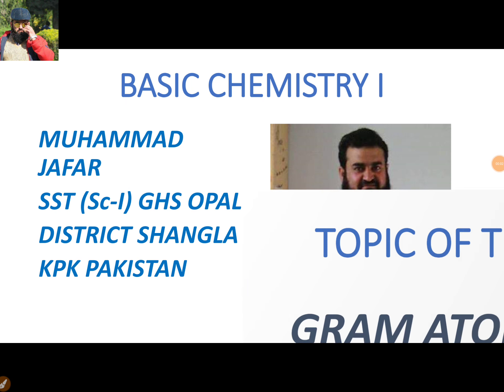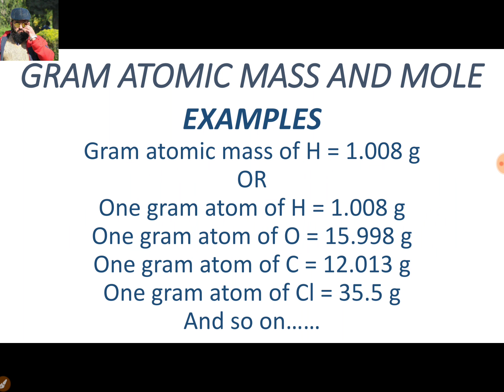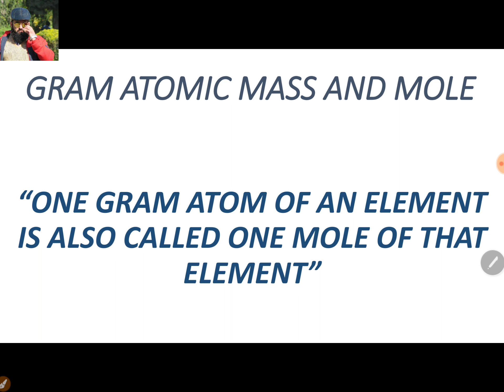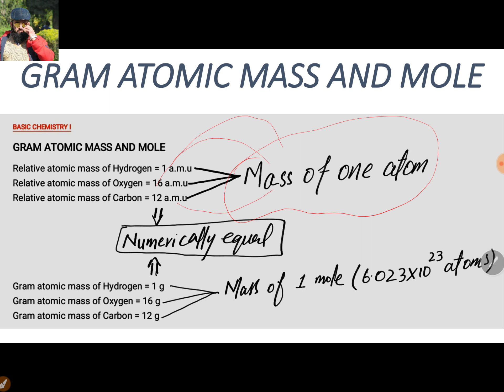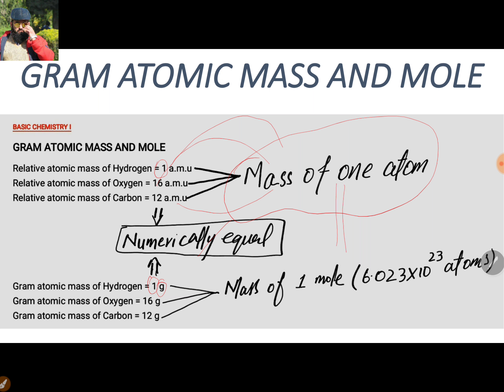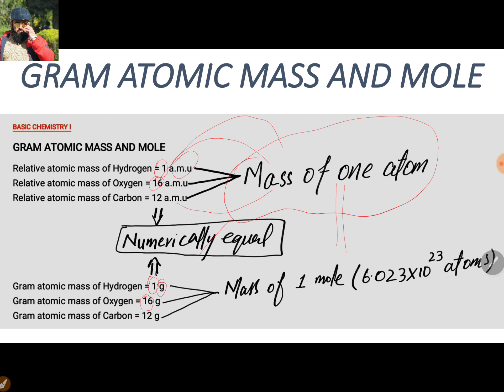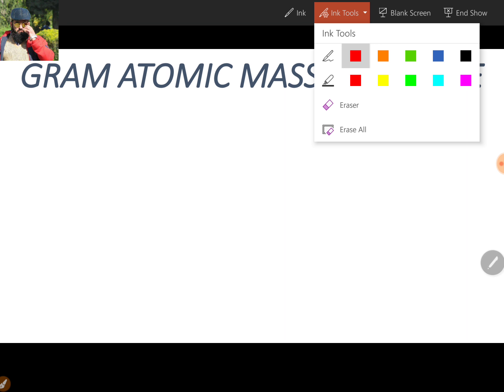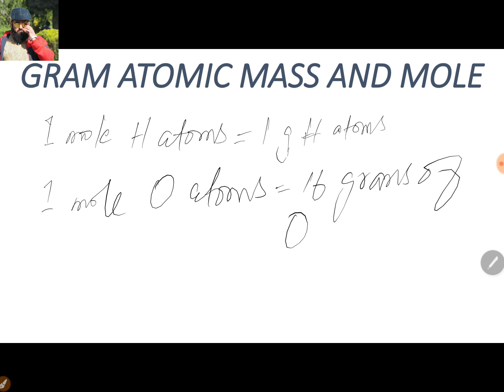GRAM ATOMIC MASS AND MOLE EXPLAINED IN EASY WORDS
The atomic mass expressed in grams is called gram atomic mass and it is also equal to one mole. So this videos "GRAM ATOMIC MASS AND MOLE" explained in very simple and easy english the concept of gram atomic mass and mole and the relation between the gram atomic mass and mole of an element. Gram atomic mass of an element is also called 1 gram atom of that element.